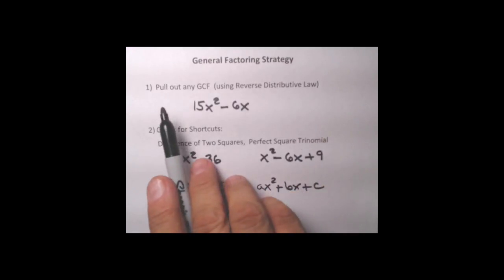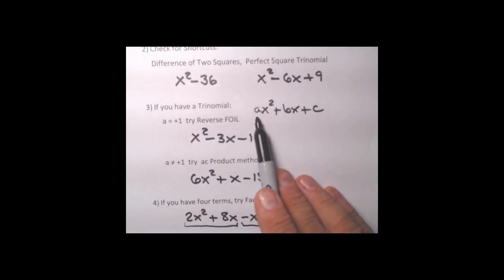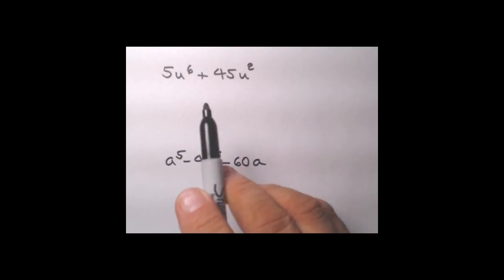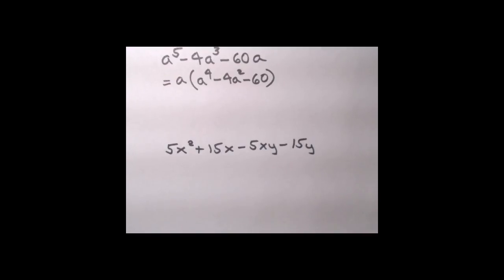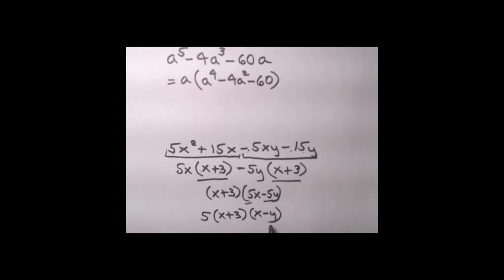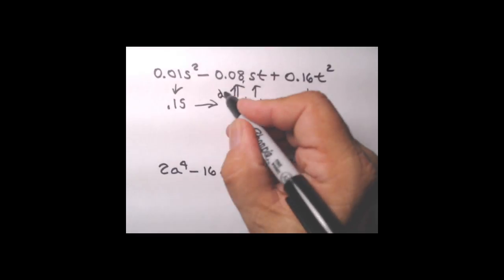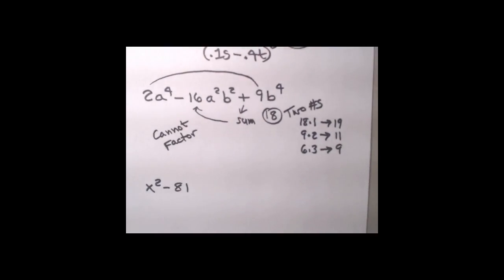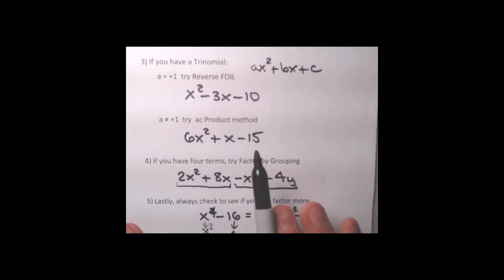72 General Factoring Strategy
General Factoring Strategy.